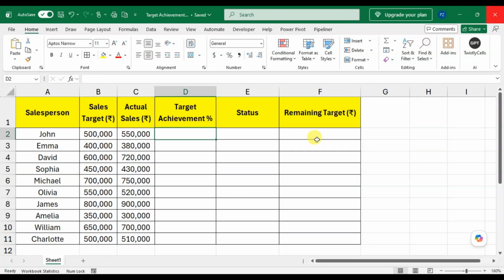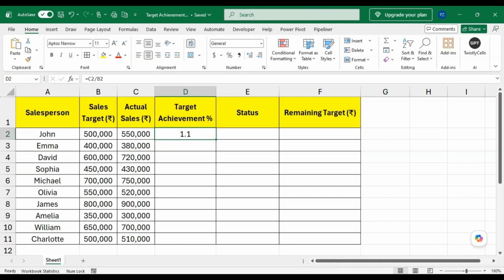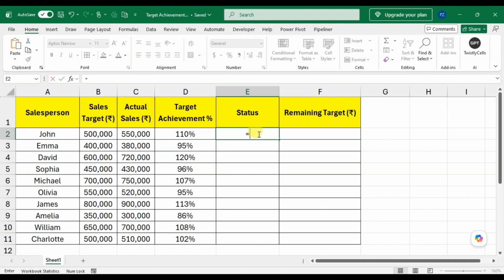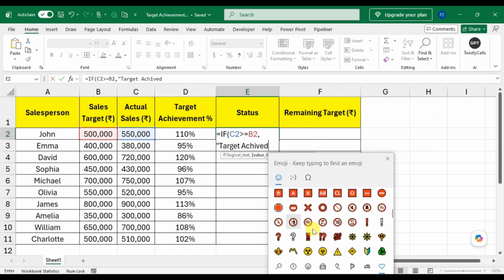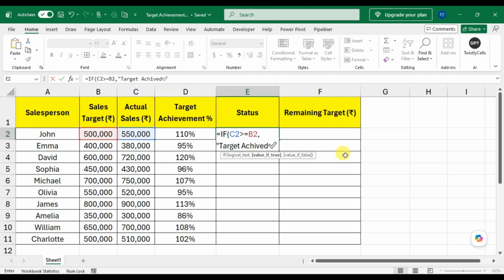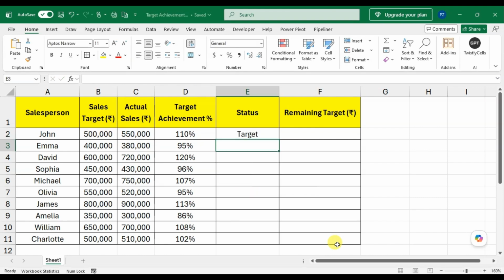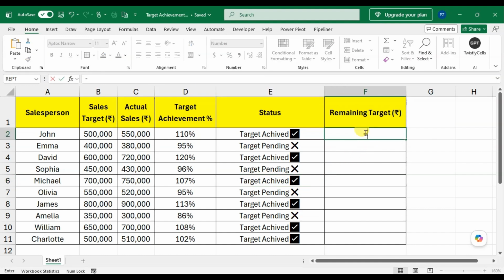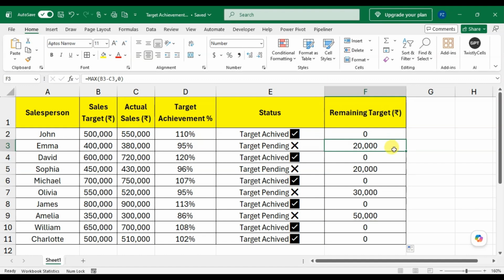How To Calculate Sales Target Achievement In Excel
Learn how to calculate Sales Target Achievement in Excel with simple formulas in this step-by-step tutorial. In this video, you'll learn how to calculate the Target Achievement Percentage, check whether the sales target is achieved or pending using the IF function, and calculate the Remaining Sales Target using the MAX function. This Excel tutorial is perfect for beginners, office employees, sales executives, business professionals, and students who want to create a professional sales performance tracker in Excel.